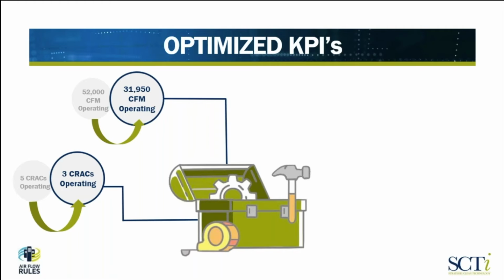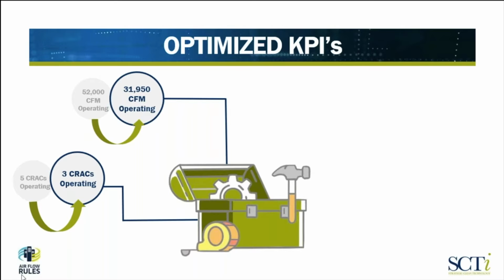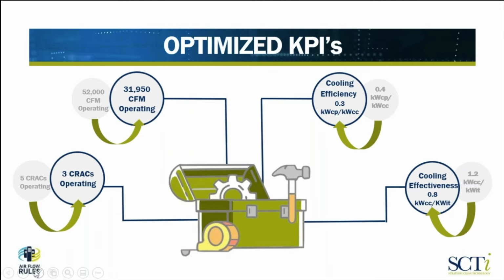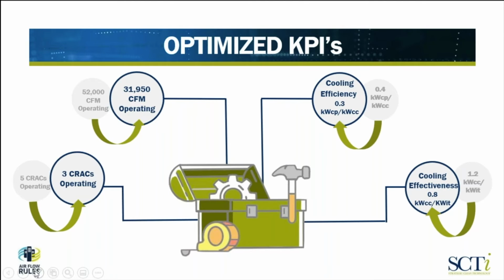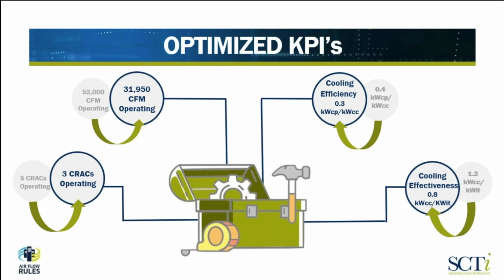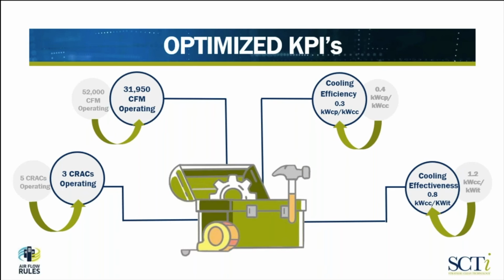Optimized KPI's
Arnold Murphy, SCTi CEO, explains the key performance indicators of the case study reviewed.